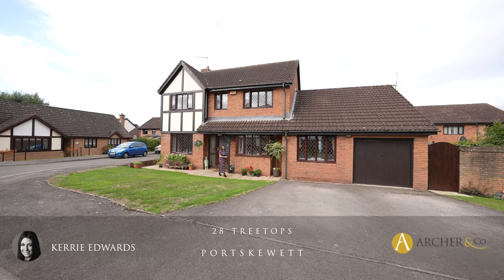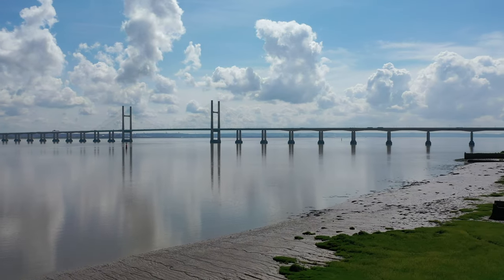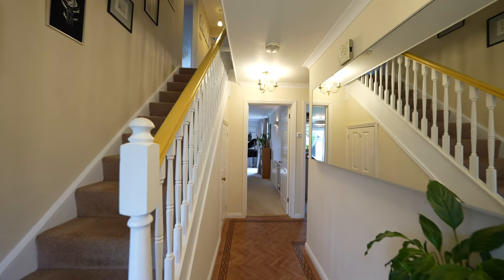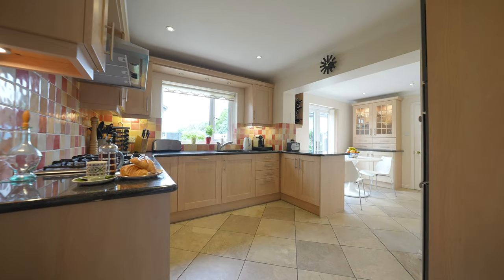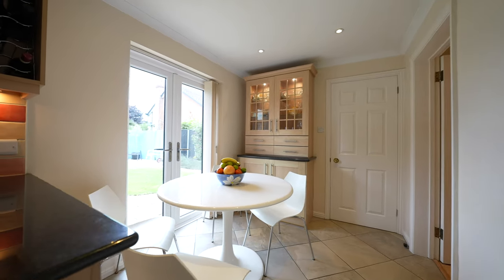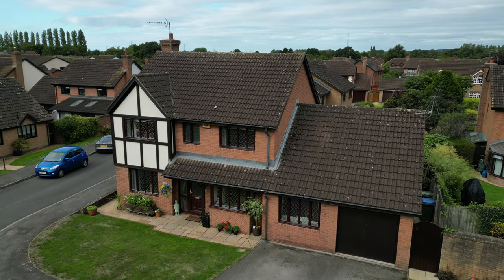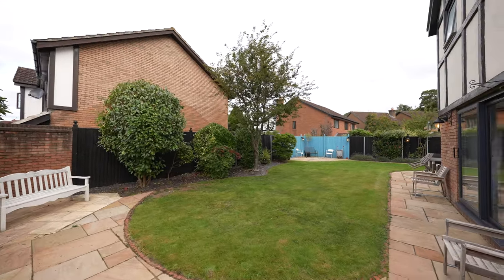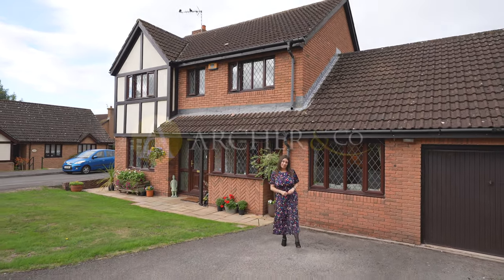28 Treetops | Archer & Co